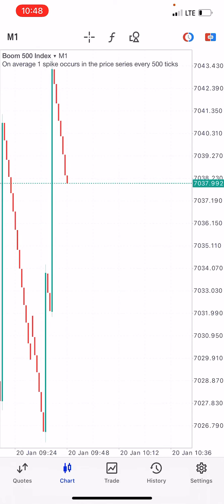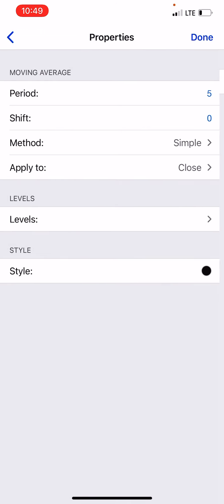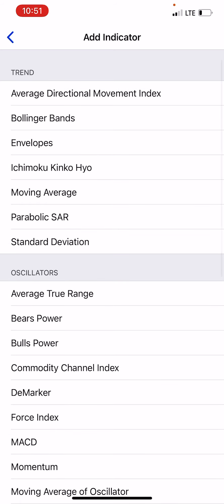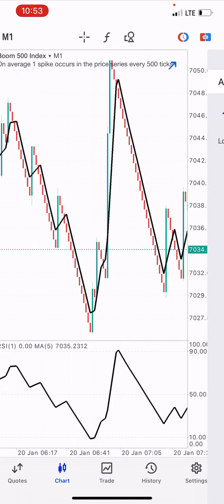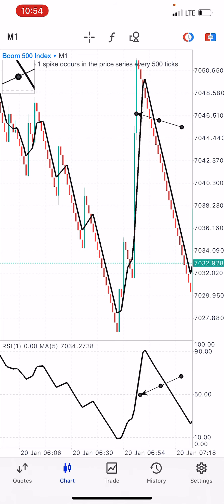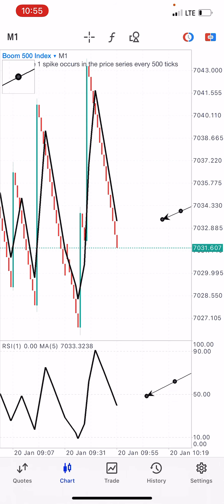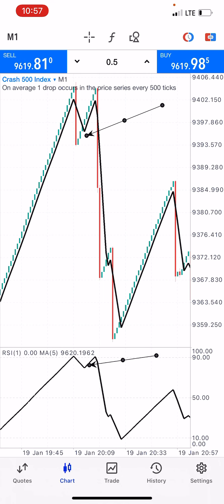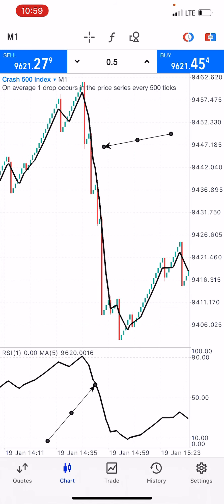MY SIMPLE STRATEGY I USE FOR BOOM AND CRASH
Join my VIP CHANNEL for daily signals, training and mentorship.